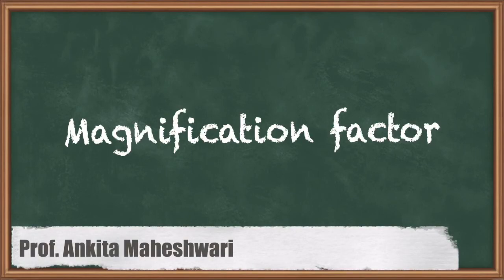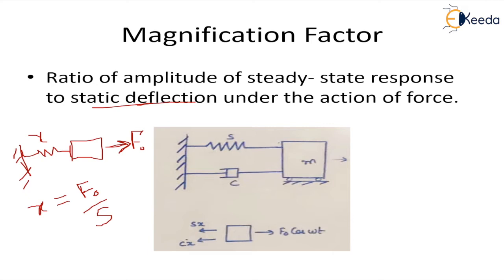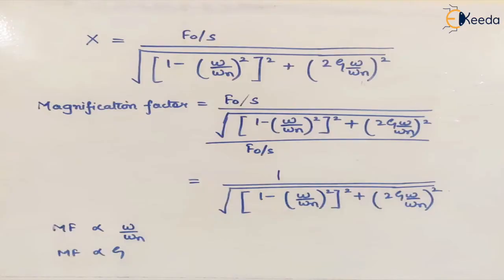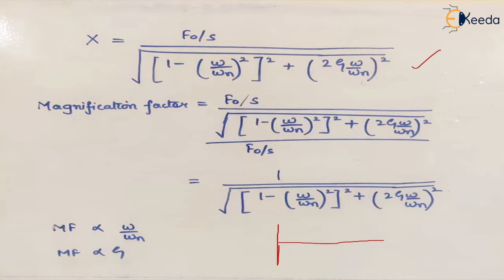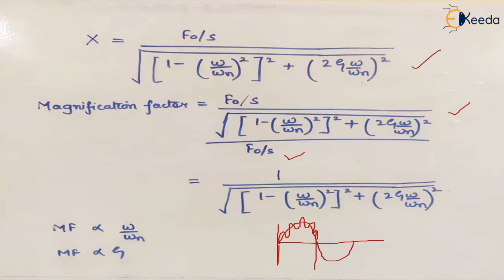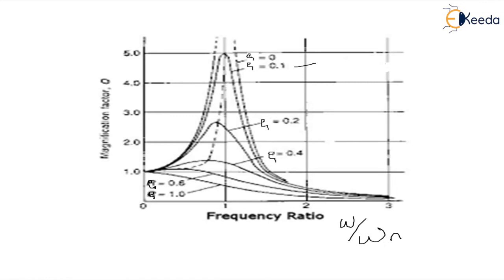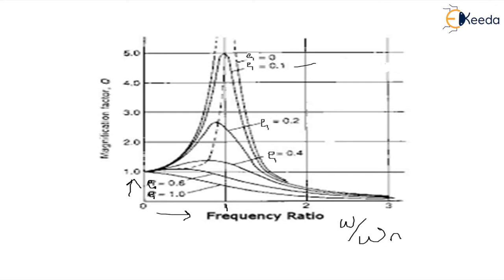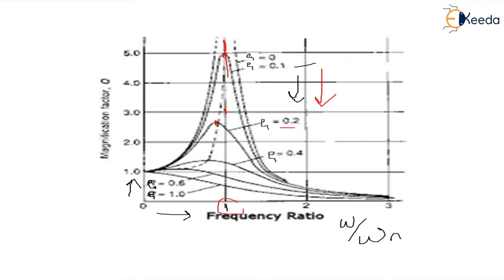Magnification Factor - Forced Single Degree of Freedom Vibratory System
Video Name - Magnification Factor

Chapter - Forced Single Degree of Freedom Vibratory System

Happy Learning!